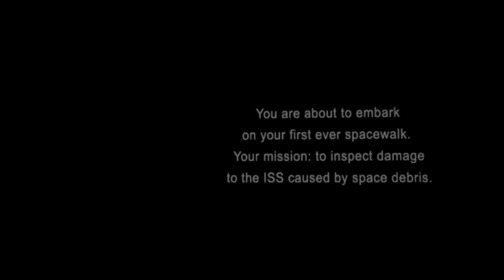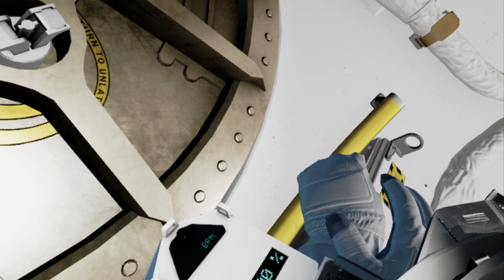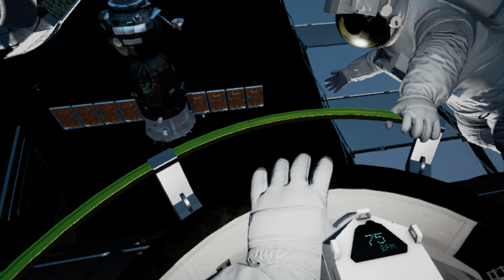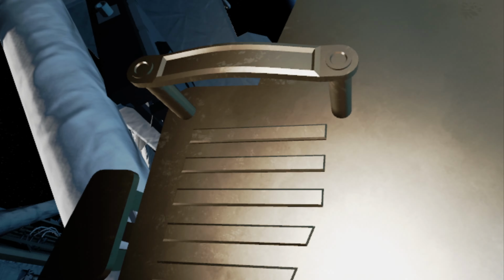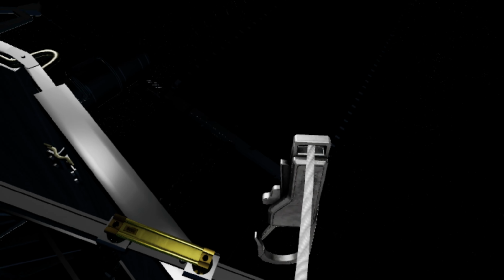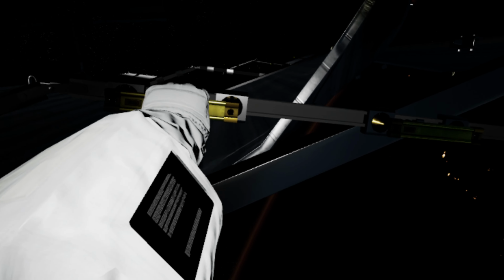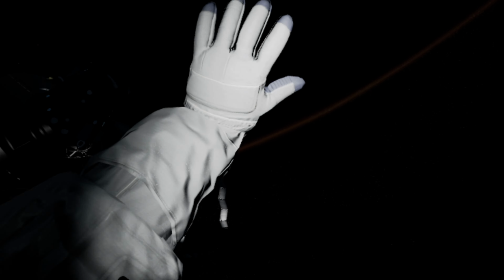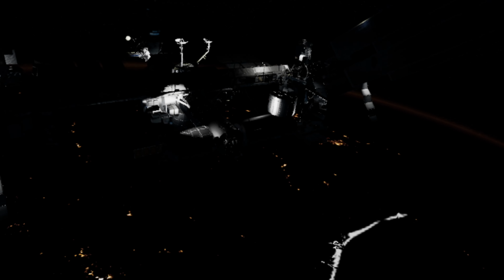Home: A VR Spacewalk - Rift CV1 - VR - PC - Core i7 2600 - GTX 970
Home: A VR Spacewalk
PC - VR - Oculus Rift CV1
June 2022

a free application download from the Oculus software market...

Recorded at the same time on the same system/cpu using OBS at 4K 60fps.
Higher qualities may take extra time for YouTube to process.  If not available, check back shortly.

EVGA Nvidia Geforce GTX 970 - 4gb
16gb DDR3 (4x4gb)
128gb SSD - 2tb HDD